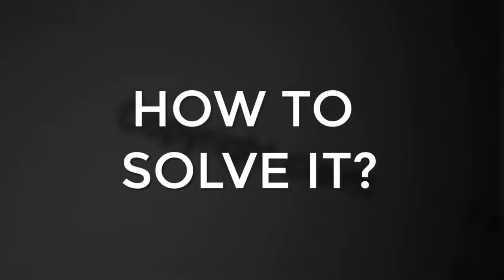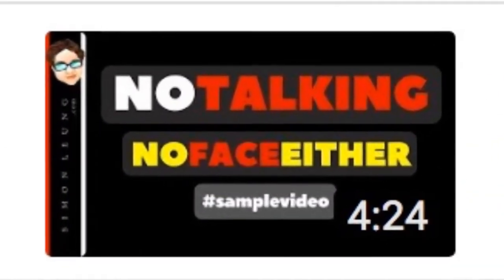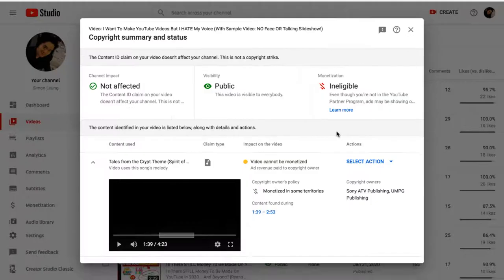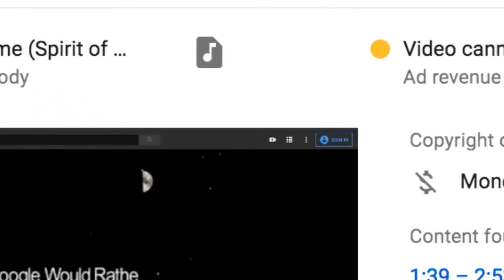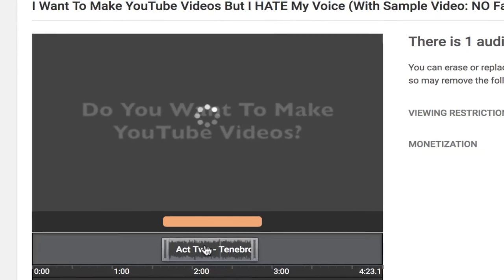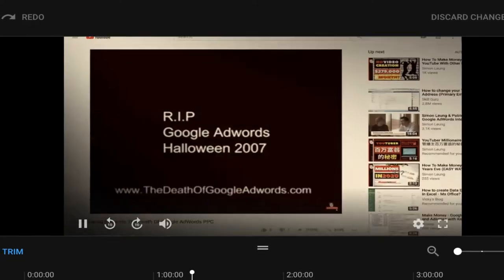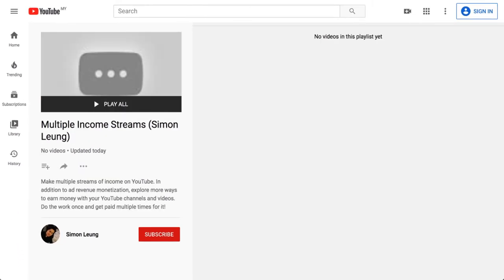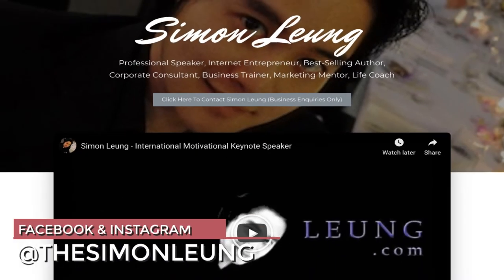How To Remove Music Copyright Claims On YouTube: Monetize Your Videos With FREE Music! (LIVE DEMO)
Do you have a copyright claim? Would you like to fix it? How about be able to monetize your channel?

Removing a music copyright strike is simple.

YouTube provides all the tools to replace the music, mute the audio, or cut out the offending sounds altogether, in just a few clicks.

Never worry about copyright claims again because with this easy solution and endless FREE music for you to choose from, any piece of audio content can easily be replaced and all copyright claims can be resolved.

Watch this video lesson for a LIVE DEMO of an actual music copyright claim resolution, and watch the problem get solved within only a matter of minutes.

To learn more about the FREE YouTuber Millionaire Secrets live mini-course that Simon Leung mentions in this video (which focuses on the REAL strategies of how Simon Leung creates profitable YouTube channels as an ANONYMOUS YouTuber - even without creating content or making your own videos), as well as to take advantage of the opportunity to meet Simon Leung live and in person at one of his upcoming mini-courses in Kuala Lumpur (KL) or Penang (Island - Bayan Lepas) in Malaysia, please refer to the resource links below.

Be sure to watch the whole video so you don't miss any of Simon Leung's informative content value, and feel free to subscribe, like, comment and share for more top quality video lessons on this channel.

⚠️ [FREE BONUS ALERT] Simon Leung’s Bonuses - Access Your FREE Bonus Gifts Below Before They Get Removed (Subject To Schedule & Availability):

🎬 [VIDEO RESOURCES] Simon Leung’s Resources (May Or May Not Have Been Mentioned In This Video):

➡️ Comment about what content you would like to learn
➡️ Connect with Simon Leung personally here or on any of the following social media pages: